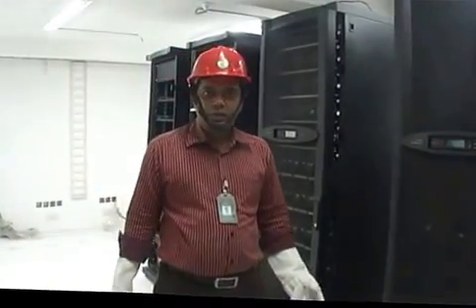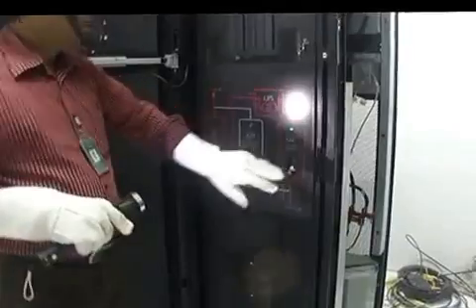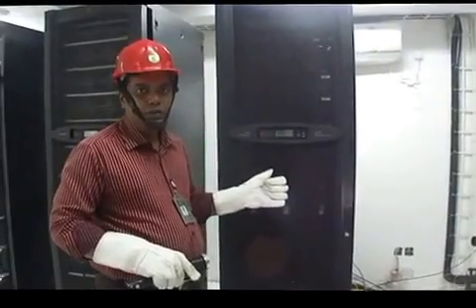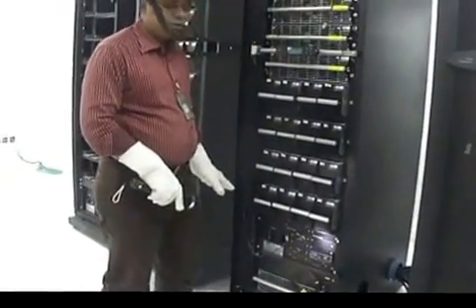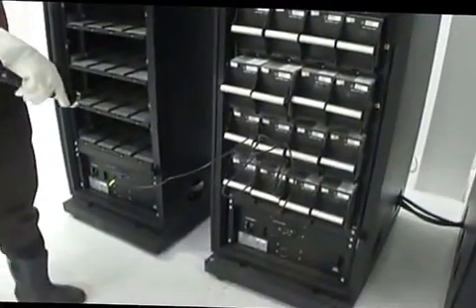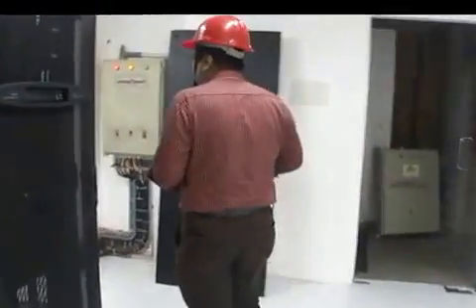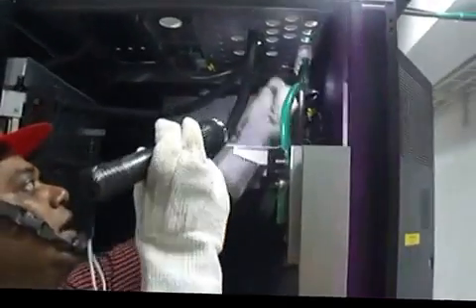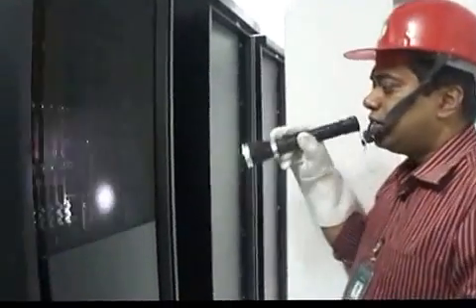Symmetra PX 40kW Scalable to 40kW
We purchase this Systems from USA and successfully installed in our country (Bangladesh). This is unit has 3 Phase 440 V input and output system.